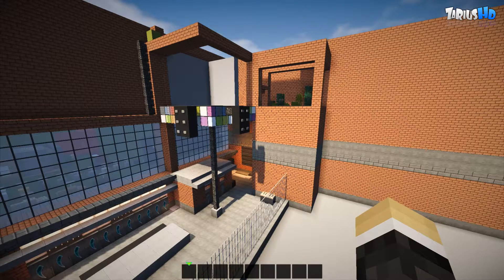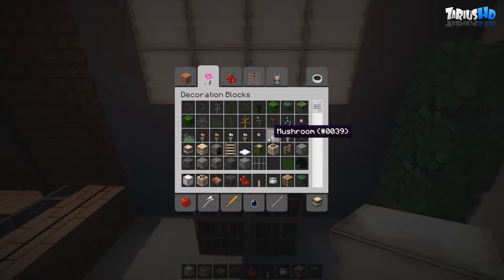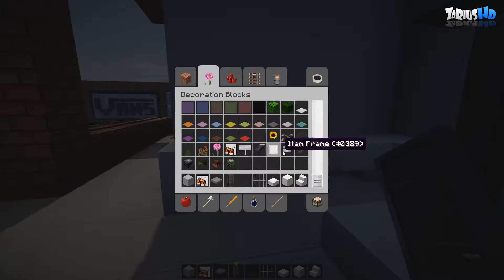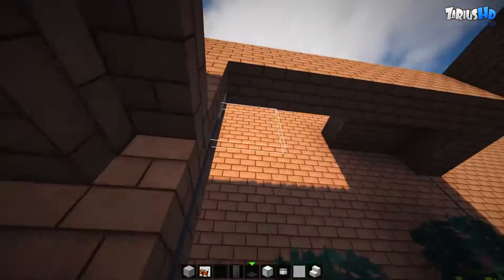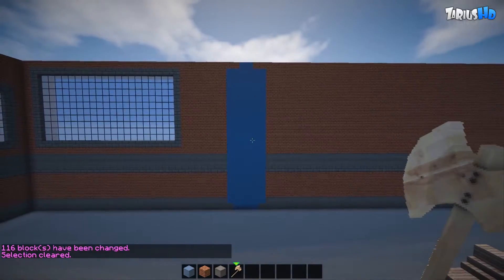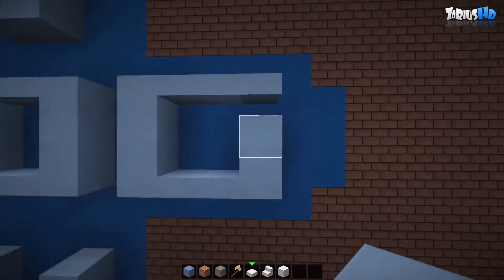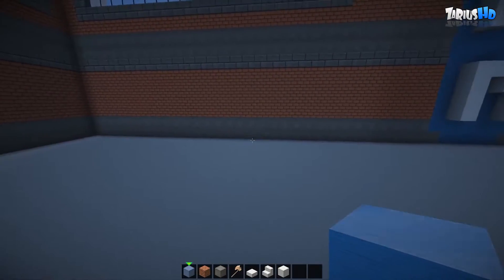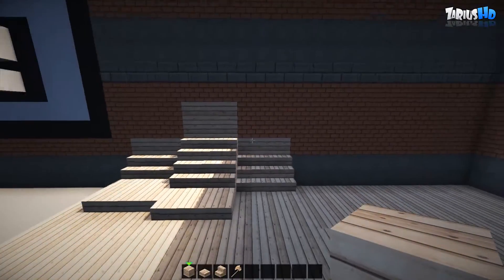Minecraft: Let's Build - The ULTIMATE Skate Park Ep 9.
Hey Z-Boys & Z-Girls, Hope you enjoy this exciting new let's build.

My 2016 goal this year is to become a full time YouTube content creator and reach 30,000 Subscribers.

1,000 - Feb 2, 2015
2,000 - Apr 6, 2015
3,000 - Jun 8, 2015
4,000 - Nov 27, 2015
5,000 - Mar 7, 2016
6,000 -
7,000 -
8,000 -
9,000 -
10,000 -
15,000
20,000 -
25,000 -
30,000 -

Builders Copyright:
Texture Pack used - Flow HD X128